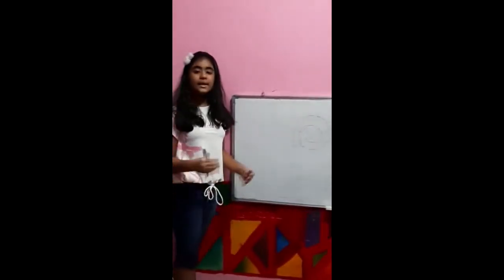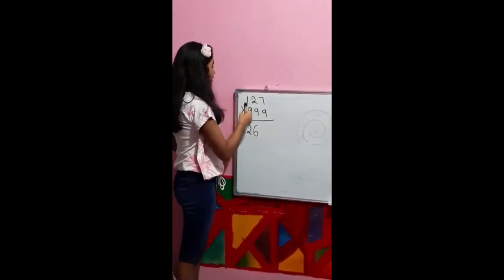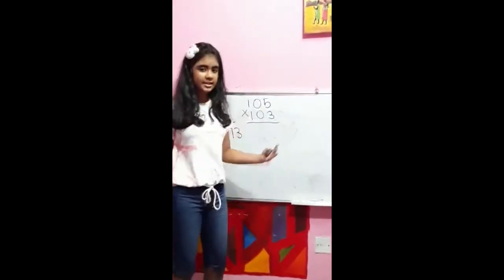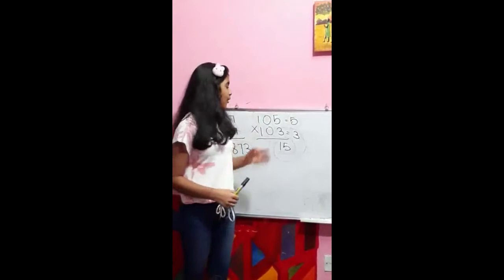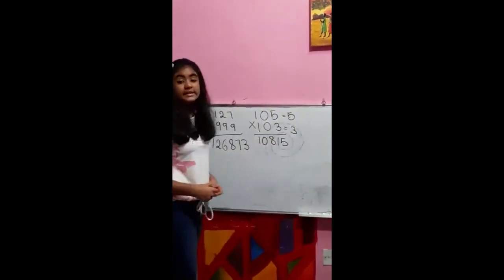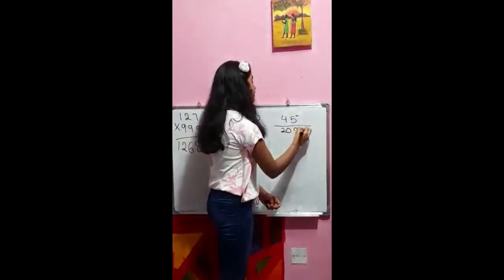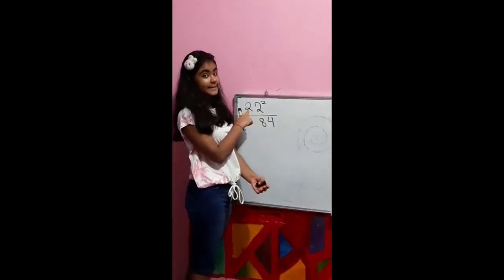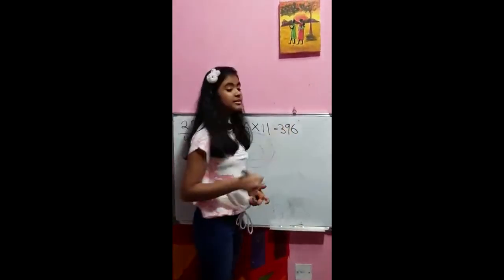DREA'S TESTIMONIAL FOR ONLINE VEDIC MATHS CLASSES.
THIS VIDEO IS ABOUT THE VIEWS OF DREA FROM NIGERIA ABOUT ONLINE VEDIC MATHS CLASSES FROM KAPIL SIR.